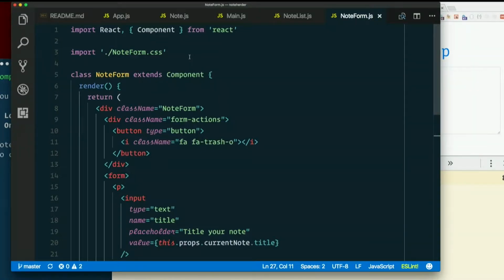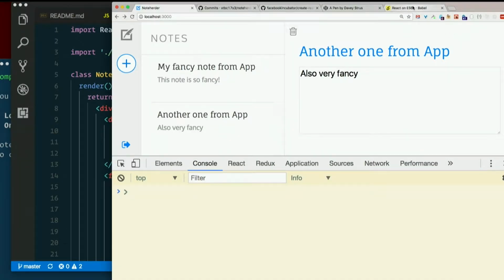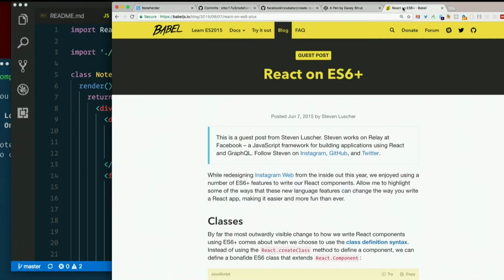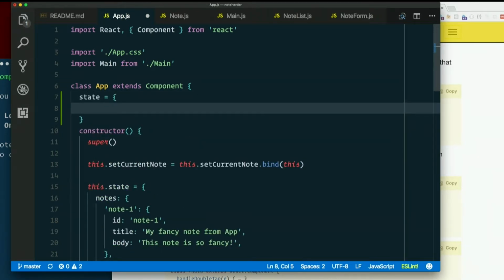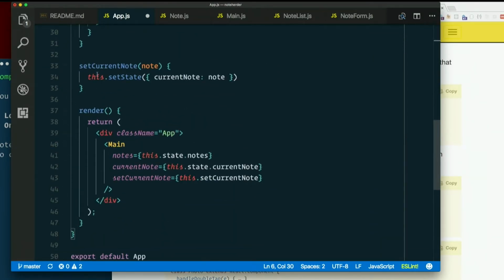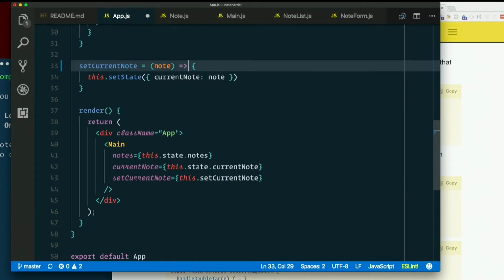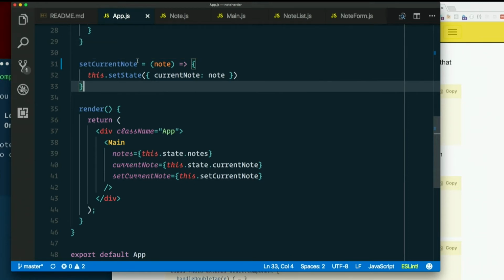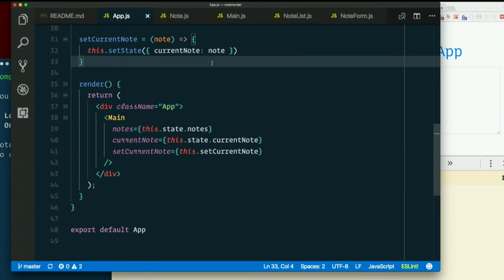Day 7 - Morning, part 2: Property initializers - XTBC 2017 Session 3